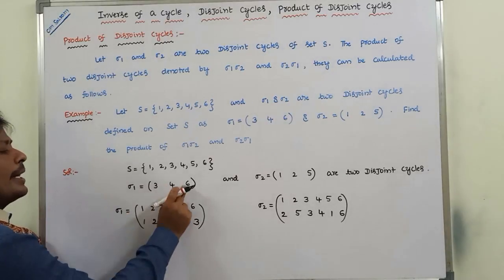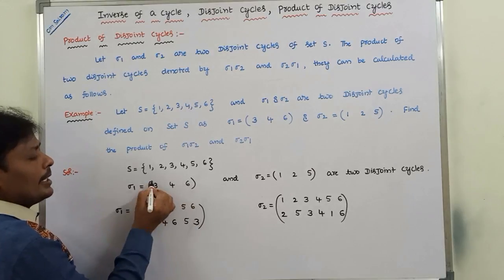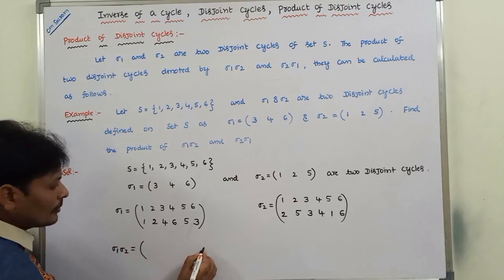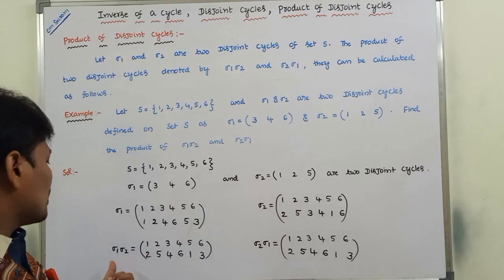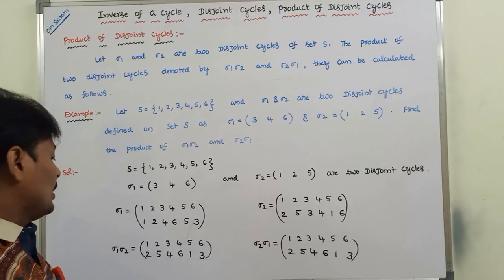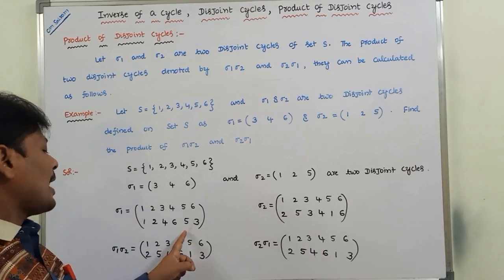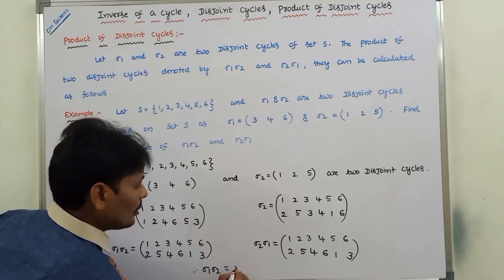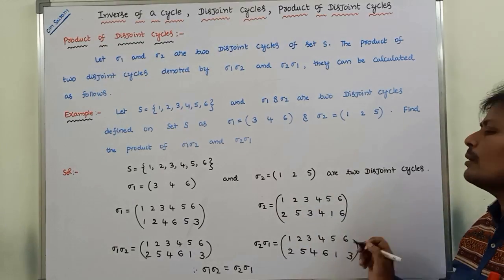PRODUCT OF DISJOINT CYCLES || GROUP THEORY || ABSTRACT ALGEBRA || DMS || MFCS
This video contains the description about Product of Disjoint Cycles in Group Theory of Discrete Mathematics.